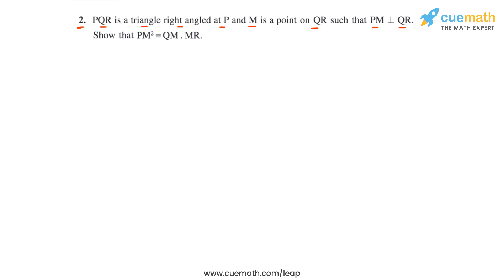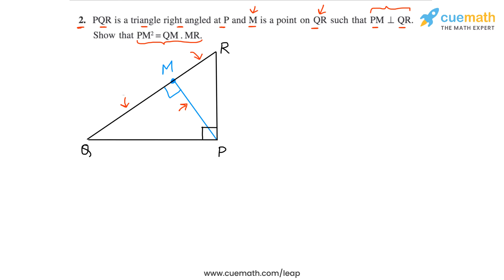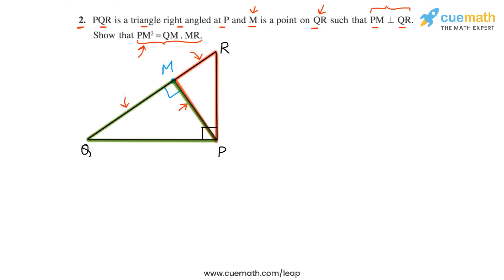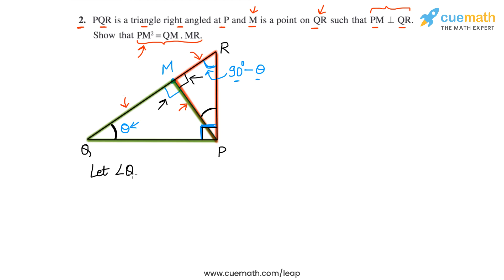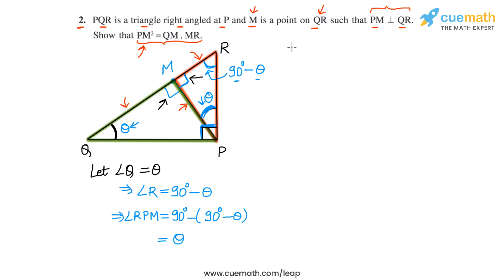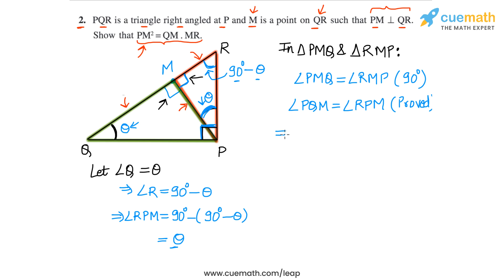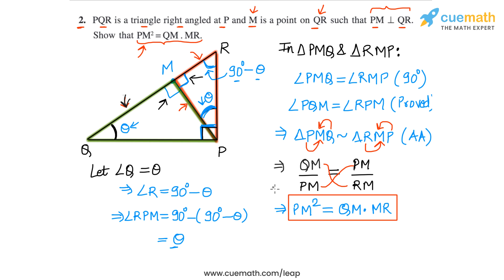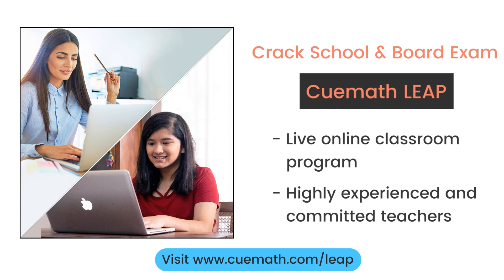Class 10 Chapter 6 Ex 6.5 Q 2 Triangles Maths NCERT CBSE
To download pdf of all text solutions for this chapter click here NOW